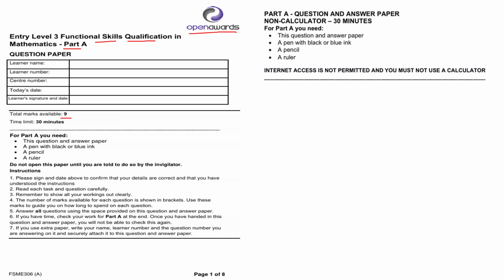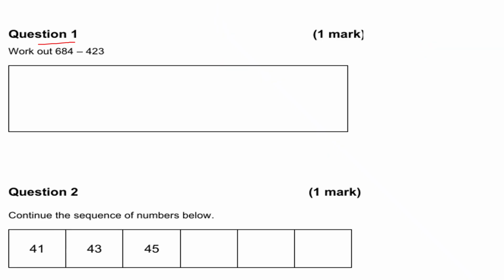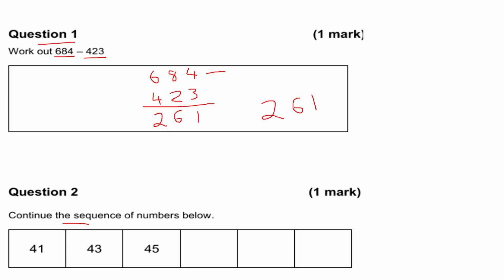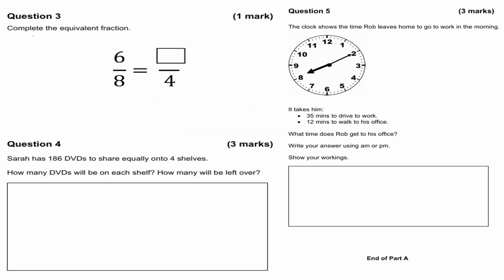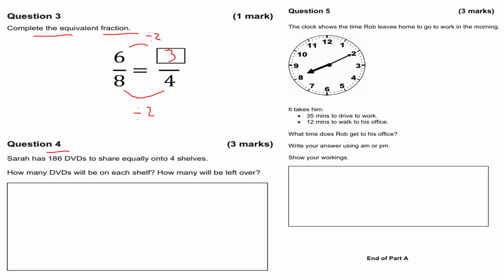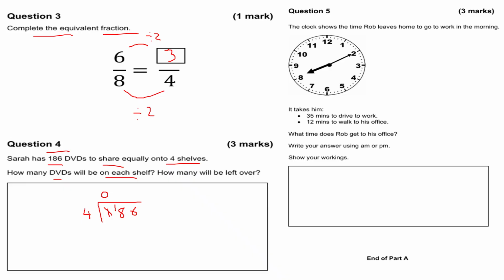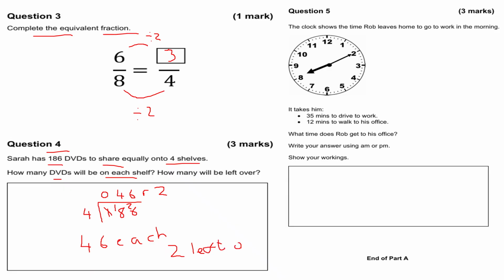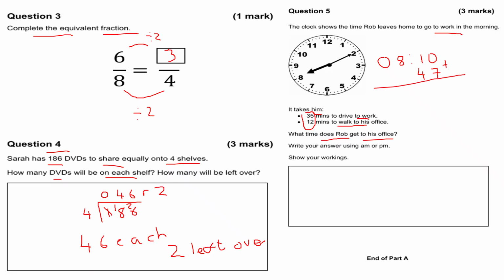Open Awards Functional Skills Maths